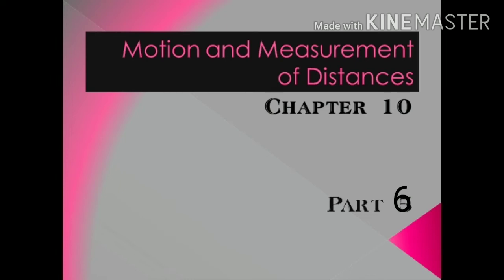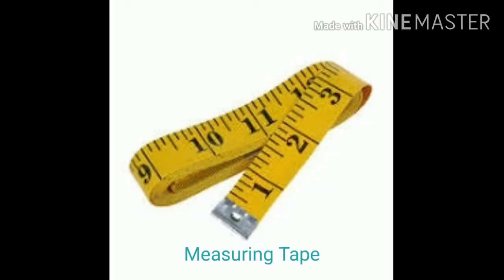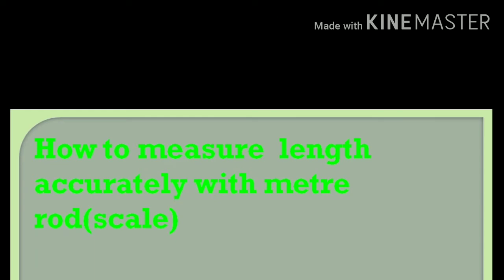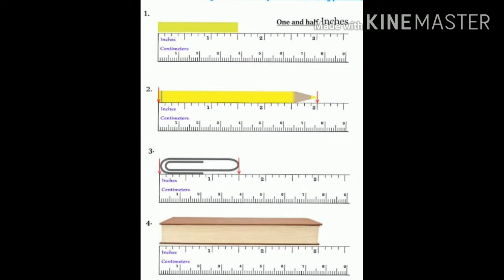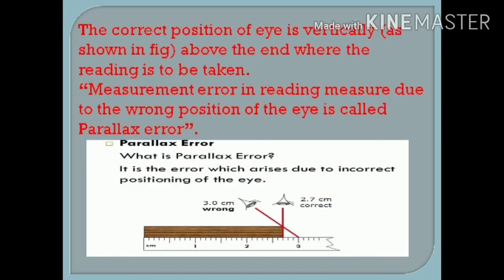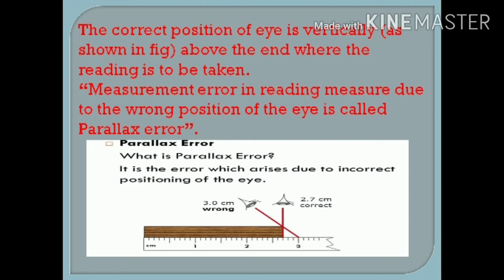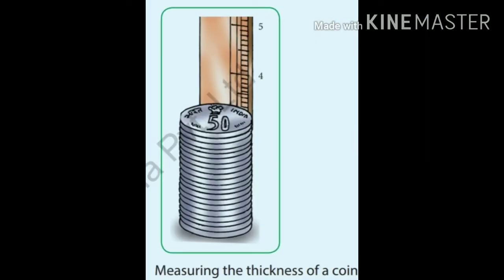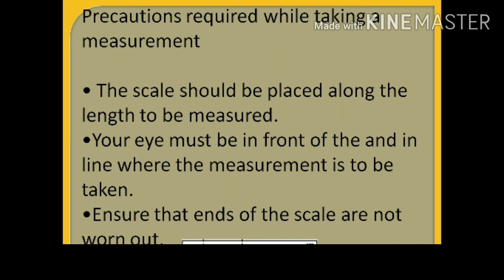Science_Class6_Motion and Measurement of distances